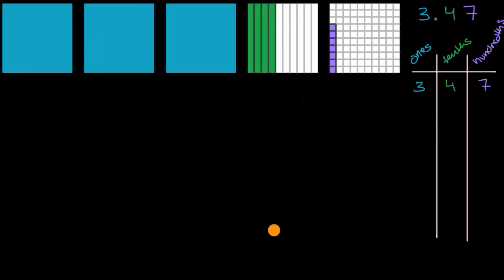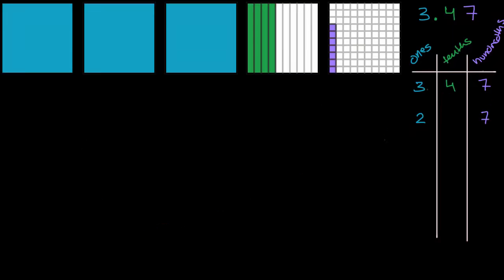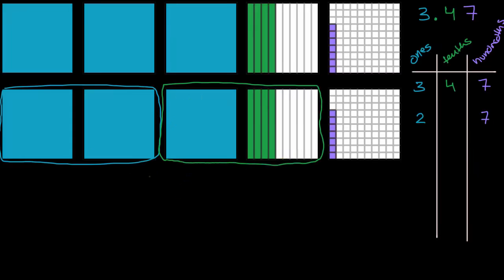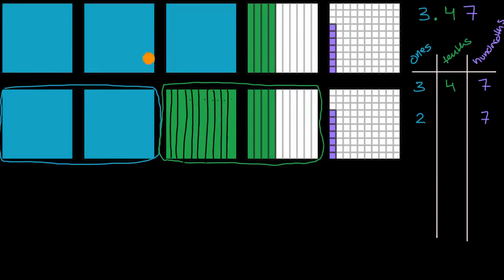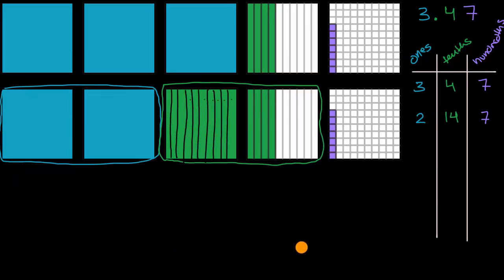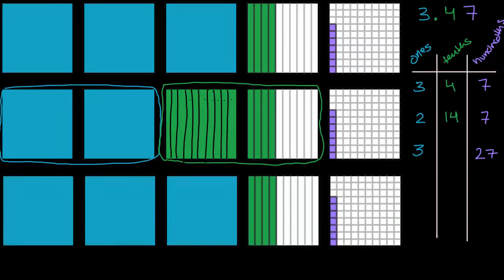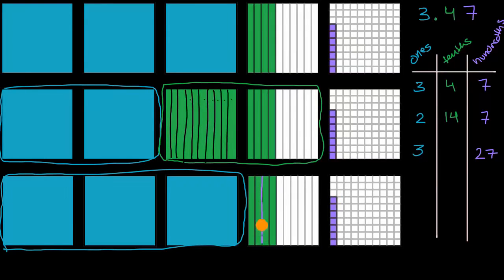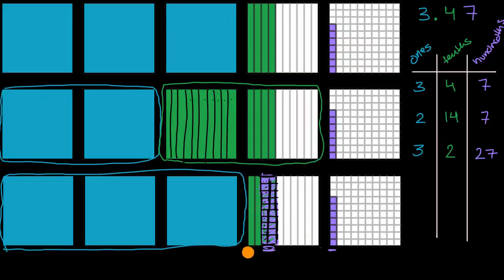Math Grade 5 - Visual understanding of regrouping decimals